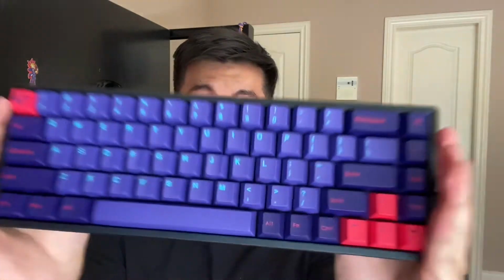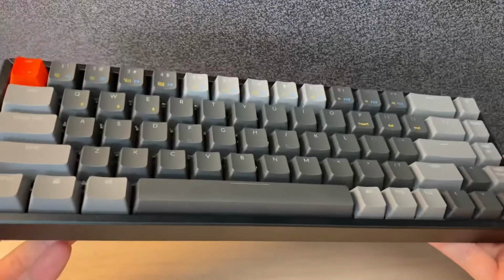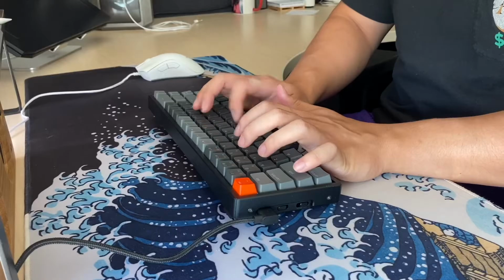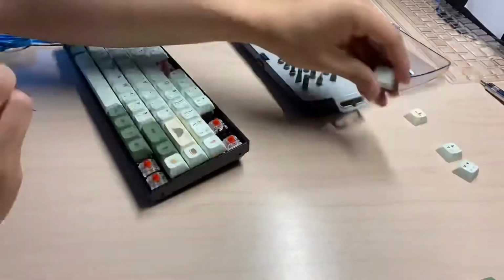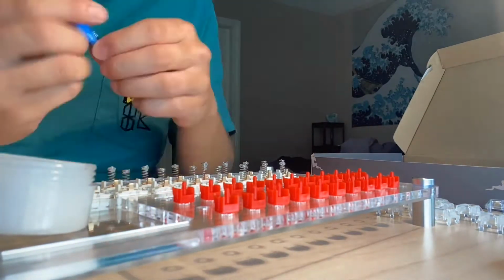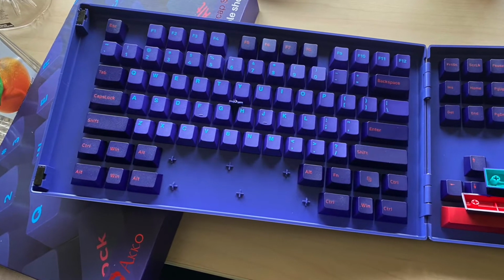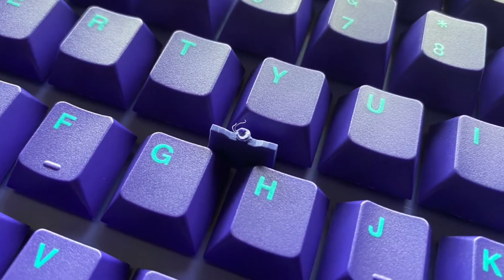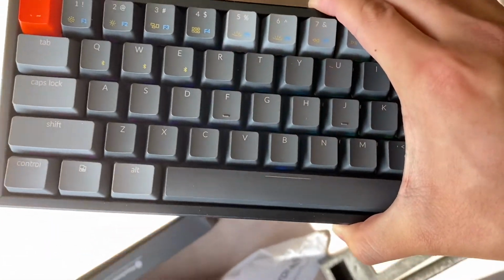OhpinyaNATED #6: Best Budget Mechanical Keyboard? Keychron K6 (Gat Yellows) ft Akko Neon PBT Keycaps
Here's my review of the Keychron K6 65% Wireless Mechanical Keyboard.

It sports Bluetooth and wired connectivity, RGB lighting effects, a metal frame (plastic housing), and hot-swappability for $130 CAD.  The Akko switches were purchased off of Amazon.  Overall a solid board for those looking to enter the mechanical keyboard hobby without blowing the bank!

Akko Neon Keycaps

0:00 Intro
0:47 Unboxing
1:15 Product Overview
3:05 Mods - Foam
3:58 Mods - Lube
4:31 Foamed/Lubed/Gat Red Sound Test with XDA Matcha Keycaps
5:03 Gat Yellows
5:39 Akko Neon Cherry Profile PBT Keycaps
5:57 EVOLUTION
6:16 Keychron K6 EVOLVED
6:21 Foamed/Lubed/Gat Yellow Sound Test with Akko Neon Keycaps
7:05 Closing Thoughts and Considerations